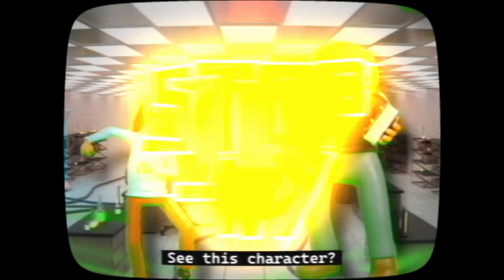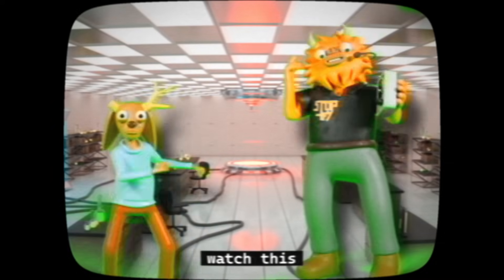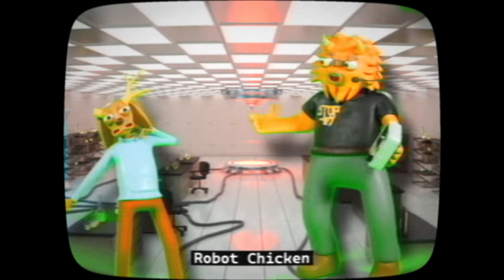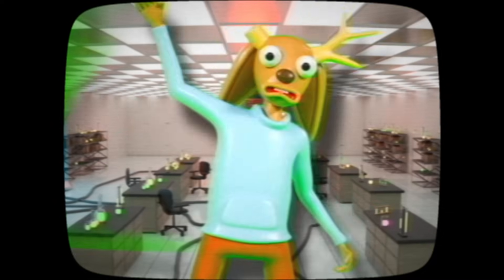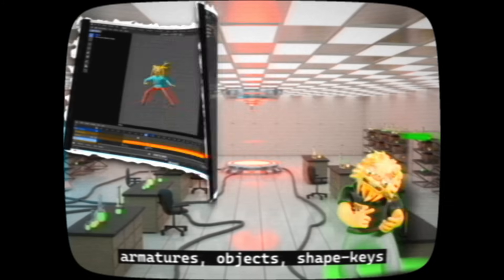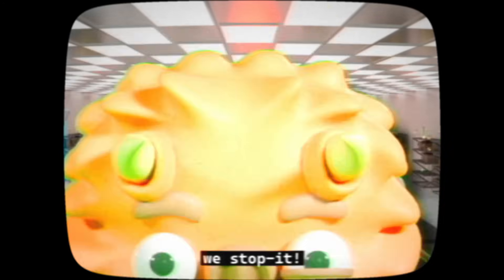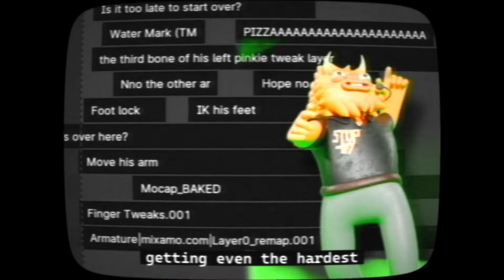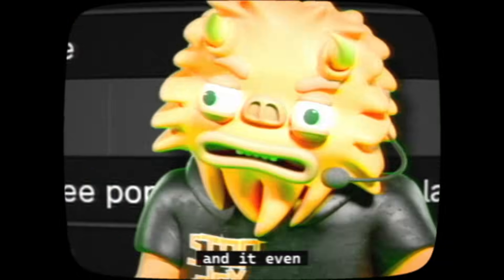We Made a STOP-MOTION Addon for Blender!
Looking to turn your smooth animation into buttery-stuttery goodness? Well, you've come to the right place! Check it out here!

STOP-IFY is our first Blender Addon, aimed at offering an easy, few-click solution for applying stop-motion effects to animations of all sorts in Blender. With STOP-IFY, you can take your existing animations and make them look like stop-motion non destructively!